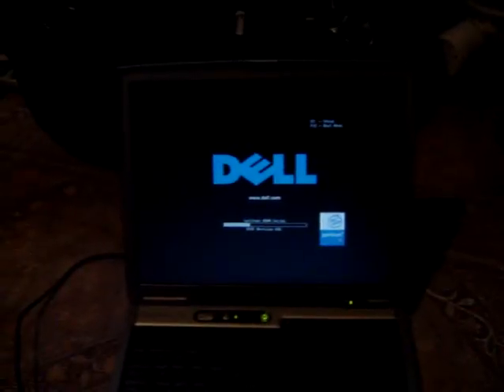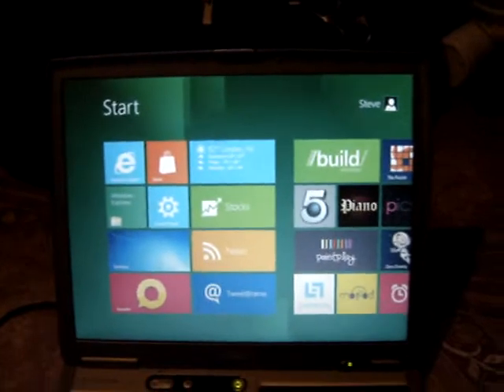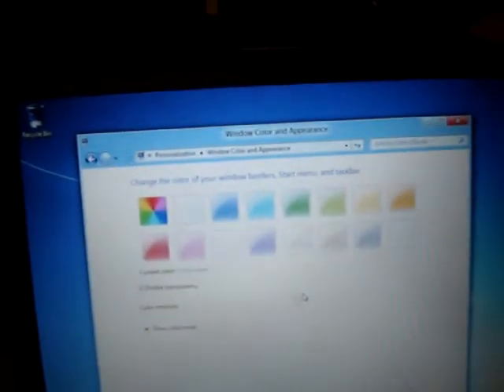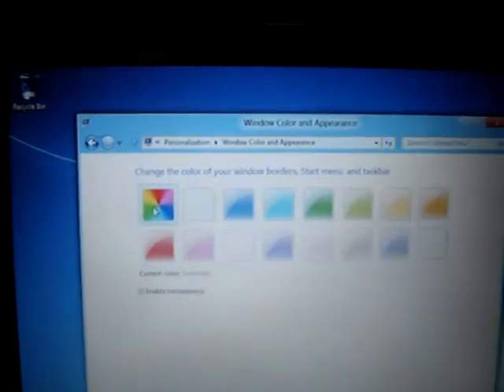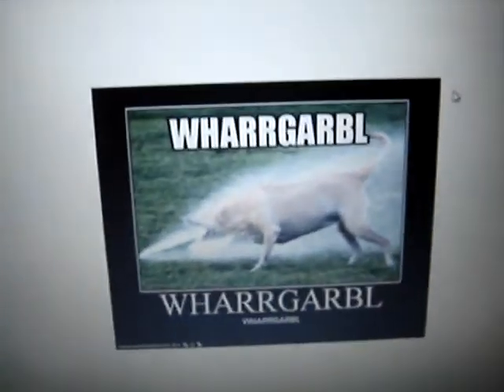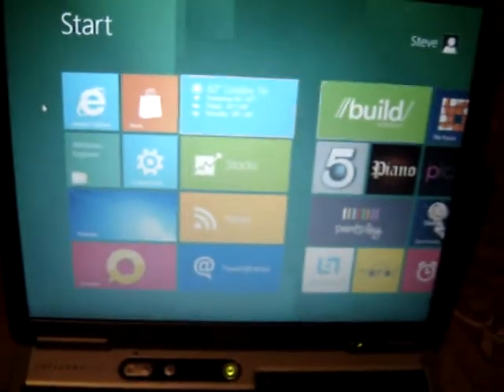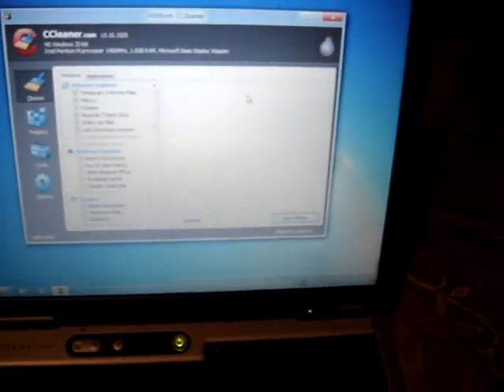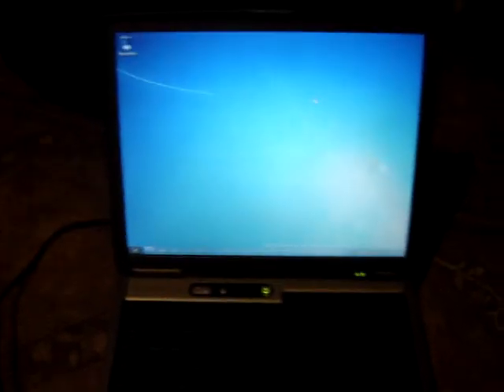Windows 8 Developer Preview on Latitude D600 (WITH AERO!)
NOTE: THIS LAPTOP WILL NOT RUN WITH WINDOWS 8 OTHERWISE. IT DOES NOT SUPPORT THE GPU, A RADEON 9000, AT ALL BECAUSE OF THE DIRECTX COMPATIBILITY. DO NOT ASK ME ABOUT THIS, YOU CAN'T RUN IT ON HERE PAST DEVELOPER/RELEASE PREVIEW. Thank you.

THIS IS ALSO THE CASE WITH THE D500/510/D610. NO DICE.
Consider a Thinkpad T400 or T500 as a replacement. they're cheap, some have webcams, and will run 8/8.1 so much better. but 7 works perfectly fine, I don't see why you have to torture yourself with Windows H8. because it hates you so much.

ORIGINAL DESCRIPTION BELOW THIS LINE

WATCH AS I SAY UHH x amount of times, in this Video of a Latitude D600 I picked up in my travels running Windows 8 Dev Preview... With Aero... on the standard generic Microsoft driver.

Base Specs:
Pentium M Banias 1.4GHz/1M L2/400 FSB
1GB DDR-266 Dual-channel
60GB Toshiba HDD
Mobility Radeon 9000 32MB (and still does aero with the standard driver!)
XGA (1024x768) Panel
Broadcom BCM4306kFB 802.11b/g WLAN

That's about it. can't get any XPDM drivers to work due to some sort of a new driver model for such... but drivers for stuff like the Sigmatel AC'97 XP audio driver worked fine.